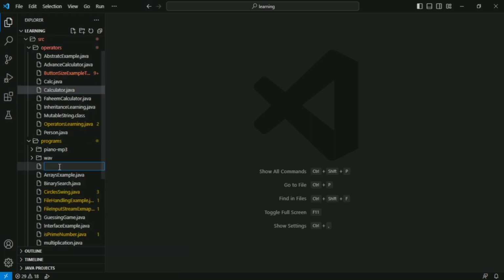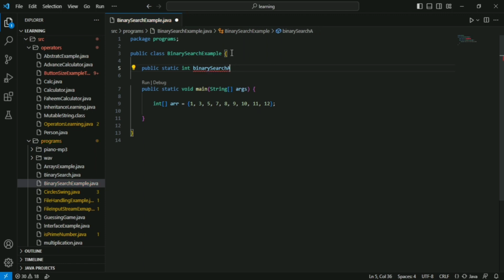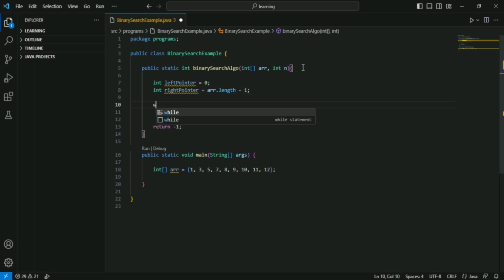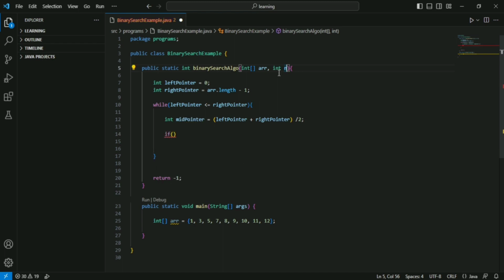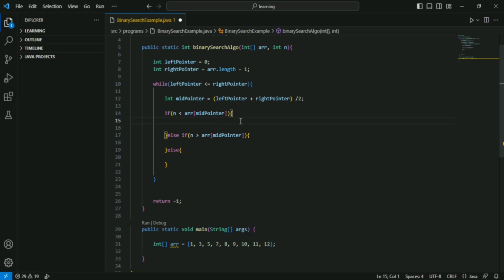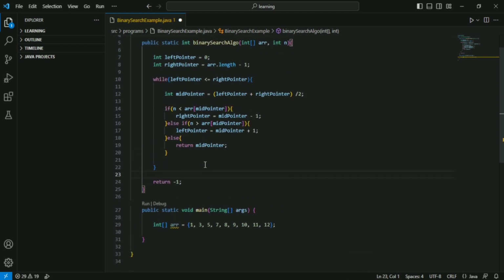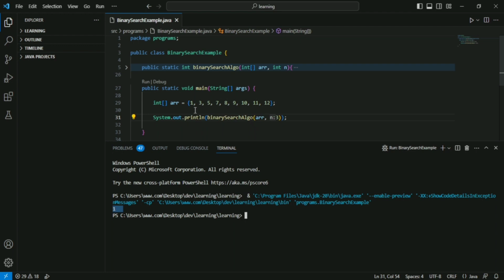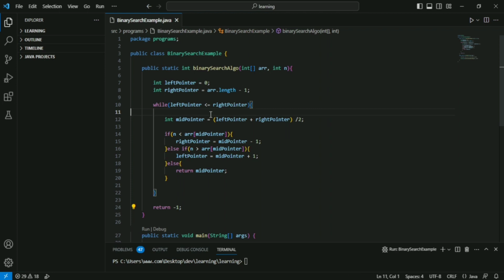Binary Search Algorithm in Java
**Title: Exploring Binary Search Algorithm: Finding Efficiency in Sorted Data**

**Introduction:**
In the world of computer science and programming, efficient search algorithms are essential for optimizing performance. Binary search, a fundamental algorithm, offers a clever way to locate elements within a sorted dataset. This article delves into the intricacies of binary search, explaining its principles, applications, and benefits.

**Understanding Binary Search:**
Binary search is a divide-and-conquer algorithm used to search for a specific element within a sorted array. Its efficiency lies in its ability to halve the search space with each comparison, making it particularly useful for large datasets. The article explains how binary search identifies a midpoint in the array and determines whether the target element is located before or after that midpoint.

**Step-by-Step Process:**
The article breaks down the binary search process into simple steps:
1. Calculate the midpoint of the array.
2. Compare the midpoint element with the target element.
3. Adjust the search range based on the comparison result.
4. Repeat the process until the target element is found or the search range becomes empty.

**Benefits and Efficiency:**
Binary search's efficiency becomes apparent when comparing it to linear search, which has a time complexity of O(n). In contrast, binary search boasts a time complexity of O(log n), making it significantly faster for large datasets. The article elaborates on how binary search reduces the number of comparisons needed, leading to faster retrieval times.

From phonebooks to databases, binary search finds applications in various real-world scenarios. The article outlines scenarios where binary search shines, such as spell-checking dictionaries, locating items in video games, and optimizing search engines.

**Considerations and Requirements:**
While binary search is highly efficient, it requires certain conditions to work effectively. The dataset must be sorted in ascending or descending order, and direct access to elements (such as an array) is essential. The article explains these requirements and discusses potential challenges.

**Implementation in Programming:**
The article demonstrates how to implement binary search in programming languages like Python and Java. Code snippets and explanations guide readers through the process of writing their own binary search functions.

**Conclusion:**
Binary search is more than just an algorithm; it's a fundamental concept that powers many aspects of computer science and programming. By understanding its principles, applications, and benefits, readers can harness the efficiency of binary search to improve search capabilities, enhance performance, and solve complex problems in various domains. Dive into the world of binary search and unlock its potential for your coding journey.